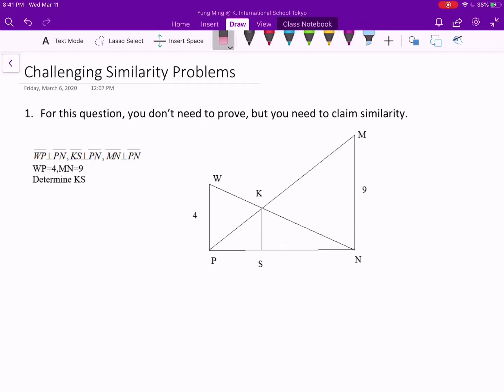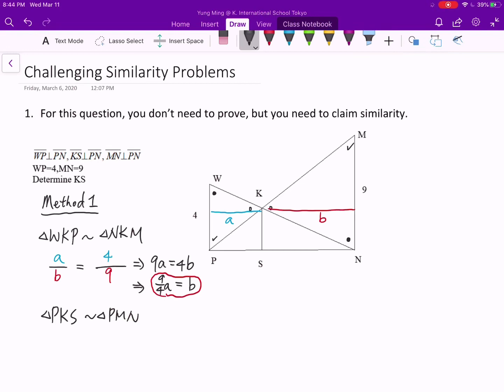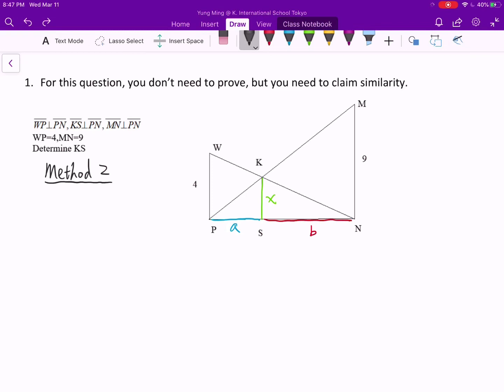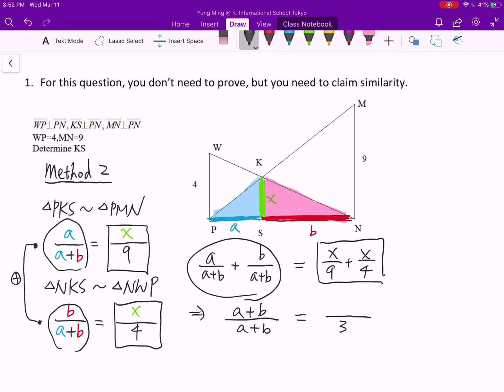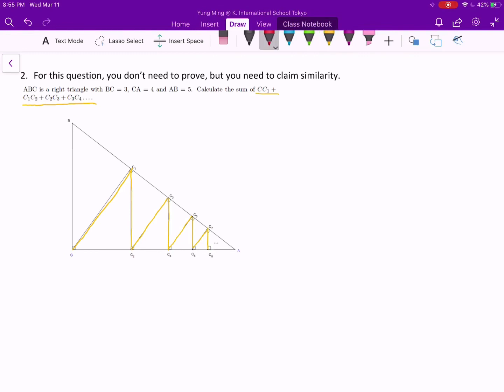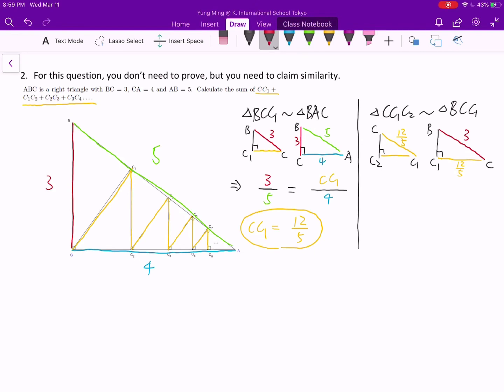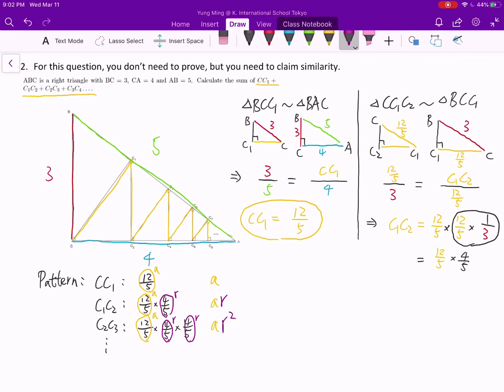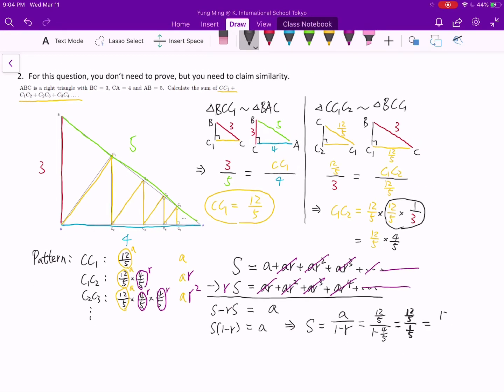G8E/9S Lesson for Friday Mar 13 - Challenging Similarity Problems